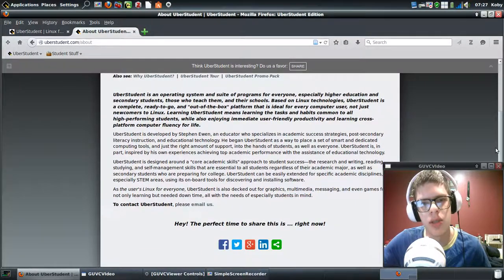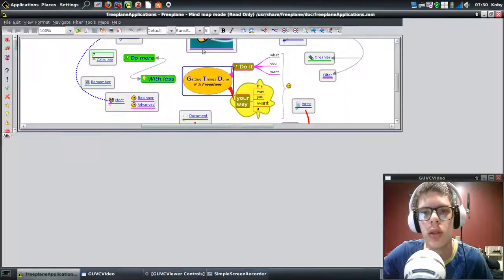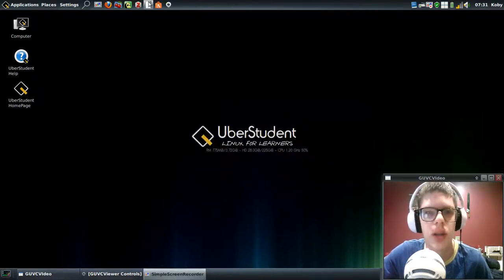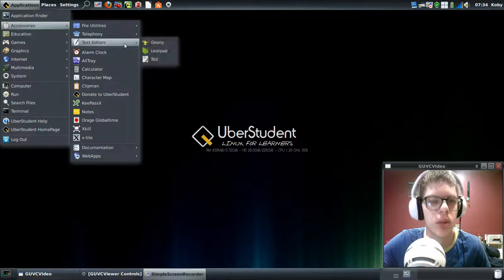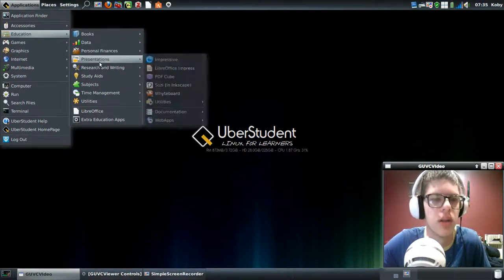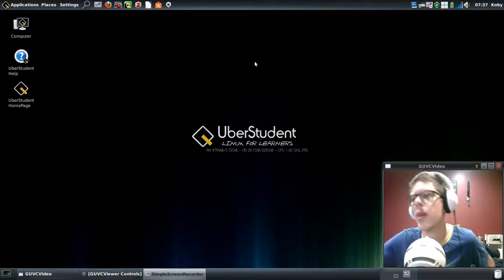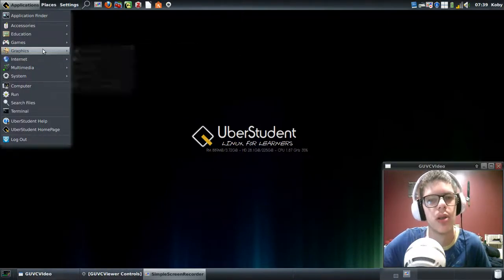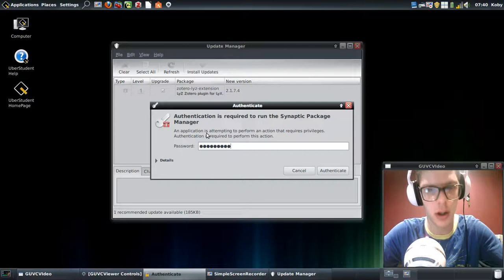Uberstudent "Epicurus" 4.1 Quick review!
Hey Guys!
I didnt get as far as i had wished with this review but rest assured I will come back soon with a FULL, IN DEPTH Review!